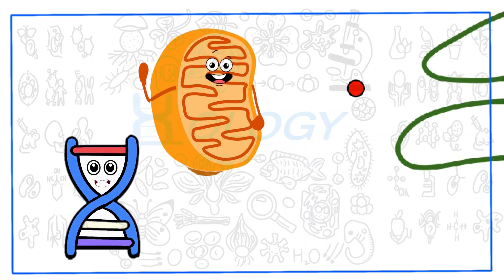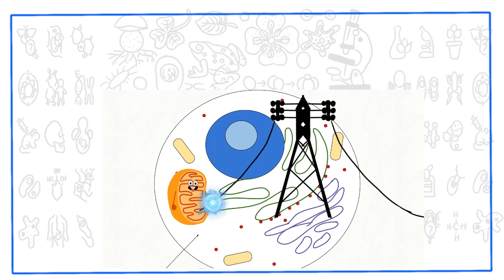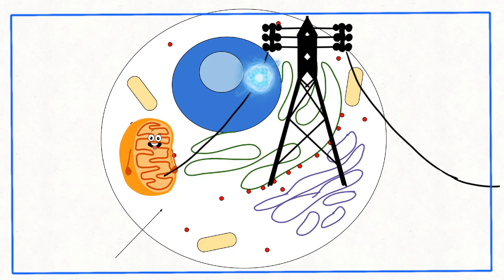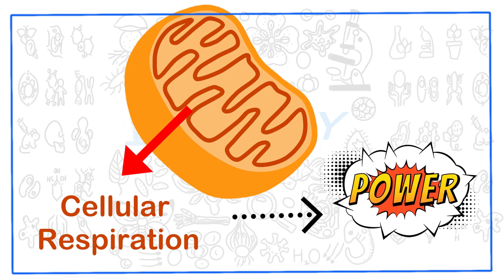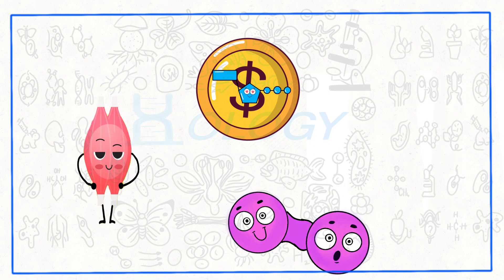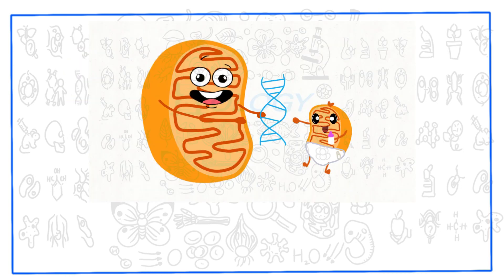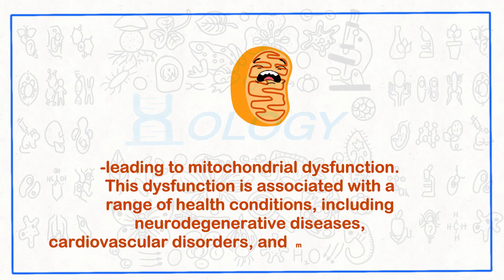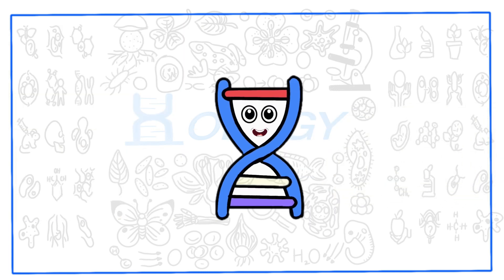"The Mighty Mitochondria: Unleashing the Powerhouse of the Cell."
Welcome to our educational video on the mighty mitochondria! In this video, we will explore the fascinating world of mitochondria - the powerhouse of the cell. Join us as we delve into the inner workings, functions, and importance of mitochondria in various organisms. Get ready to discover the incredible capabilities of these tiny, yet mighty, organelles.